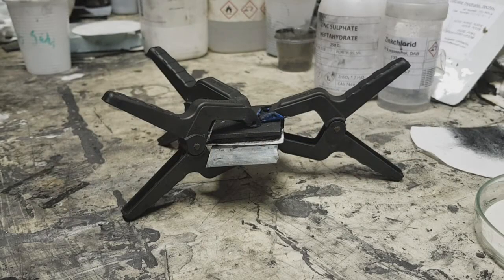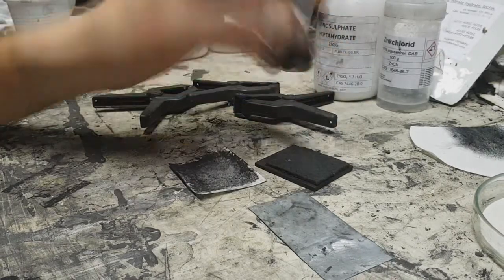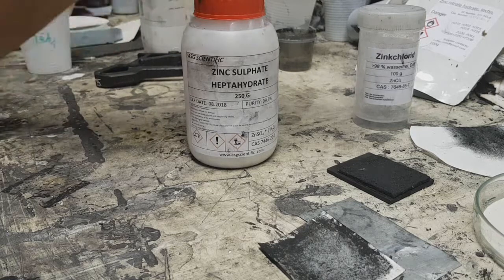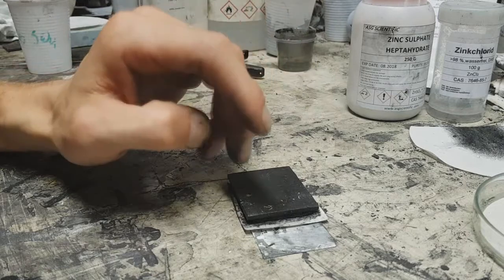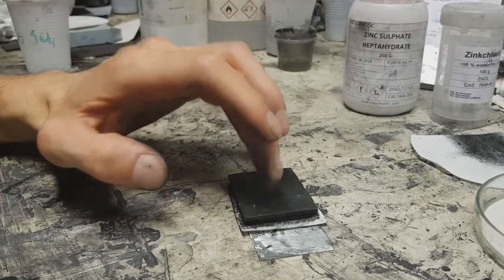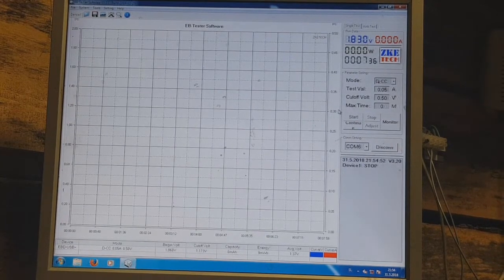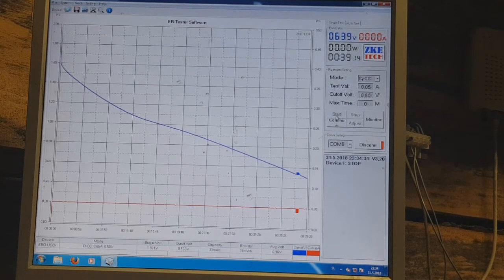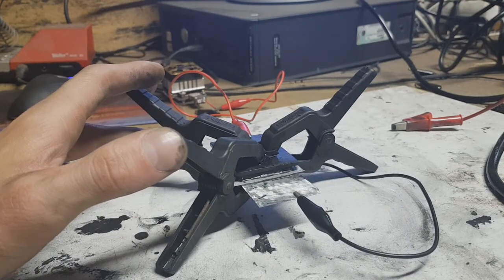How to Make Zinc ion Hybrid Supercapacitor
I video "How to Make Zinc ion Hybrid Supercapacitor" I show you a idea of zinc ion supercapacitor that you can make at home.

MAKE IT:

Negative electrode: zinc
Positive electrode: graphite plate & carbon fiber current collector,. active material is activated carbon (0.6 gram)
Seperator: lab filter paper
Electrolyte: ZnSO4 + ZnCl2

You need to experiment with this hybrid supercapacitor!

You can add some MnO2 to positive electrode for better performance,... for example!

or